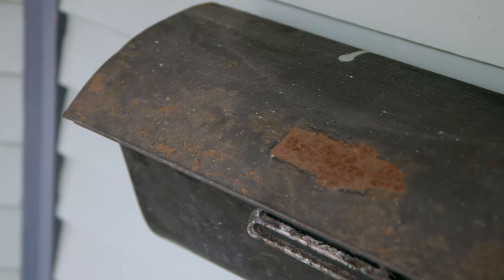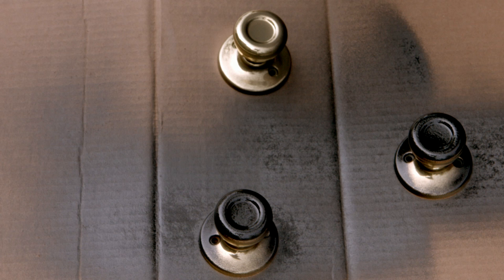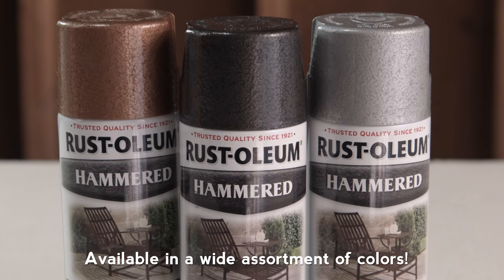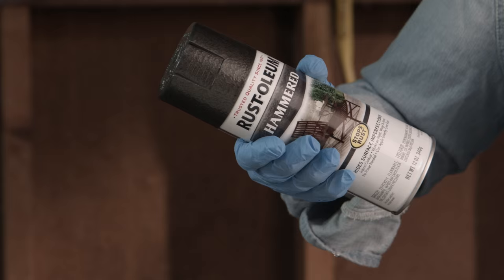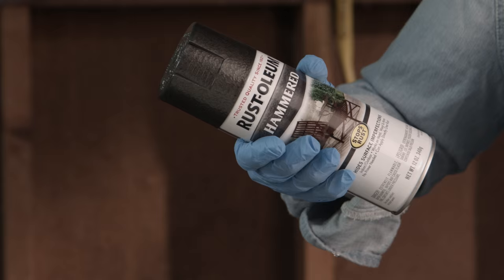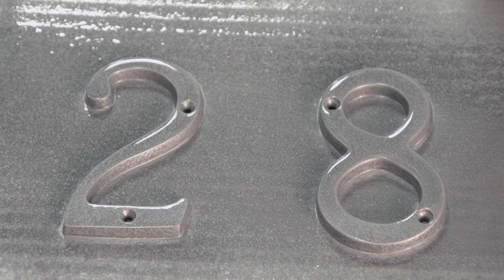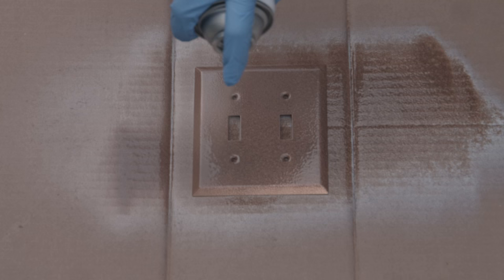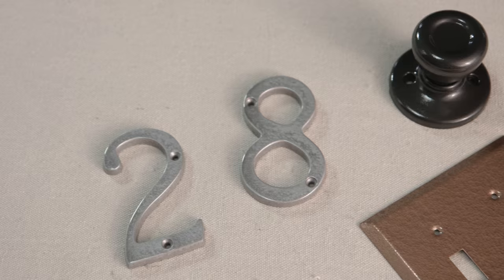How to Paint Over Rust with Rust-Oleum Hammered Spray Paint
You can quickly and easily transform old metal items, even if they’ve suffered from rust damage, with Rust-Oleum Stops Rust Hammered Spray. This rust-resistant spray paint bonds to rust without any sanding or priming needed and the high-end hammered finish hides surface flaws from rust and small dents. This paint is great for mailboxes, outdoor light fixtures, patio furniture, and more.